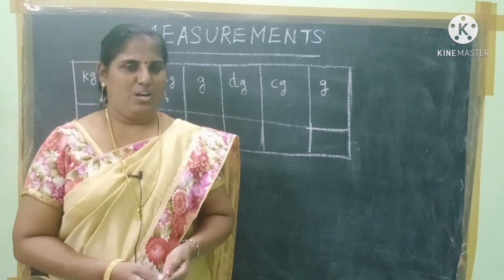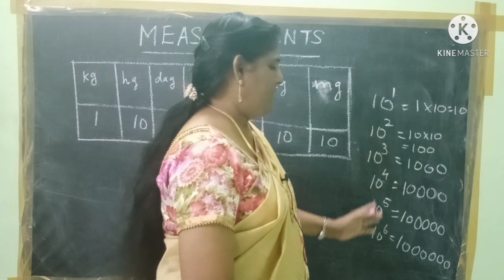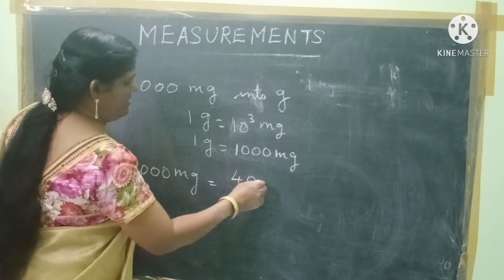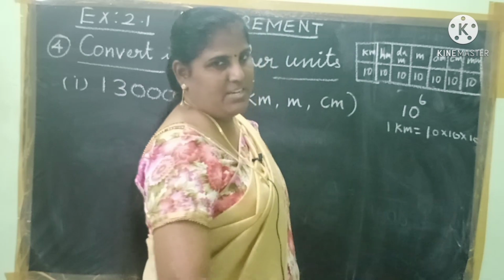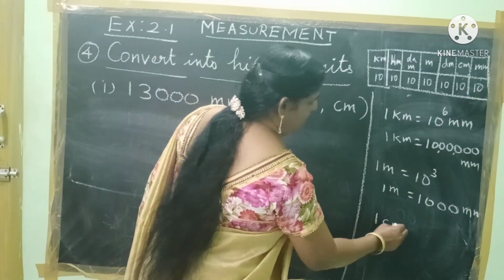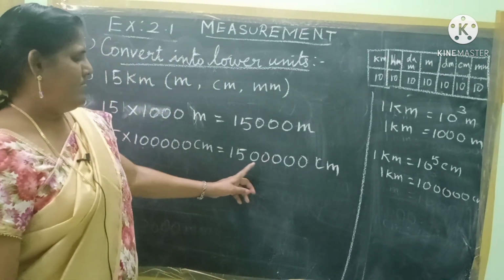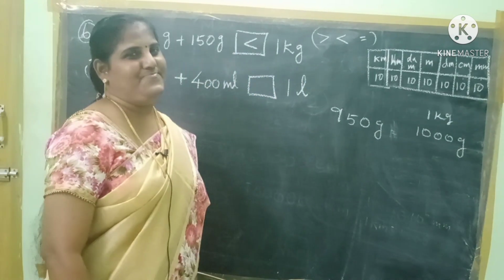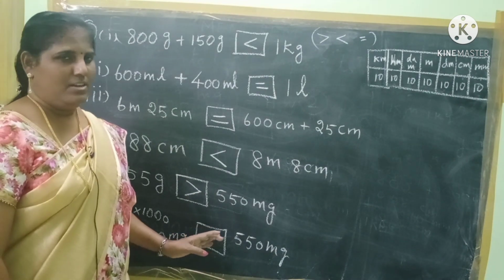| 6'th Std | Maths | Term-2 | Numbers | Ex.No 1.1 ( Part-1 ) |